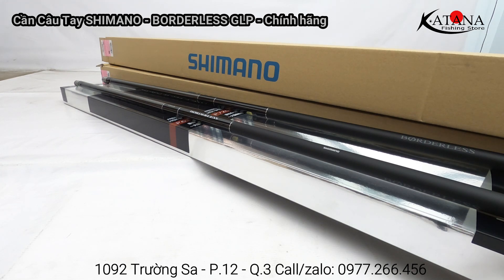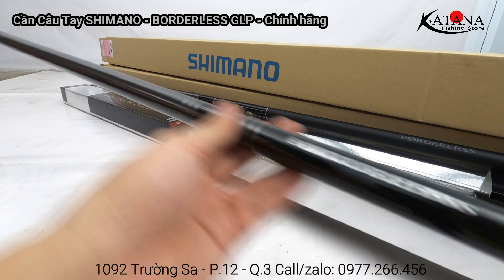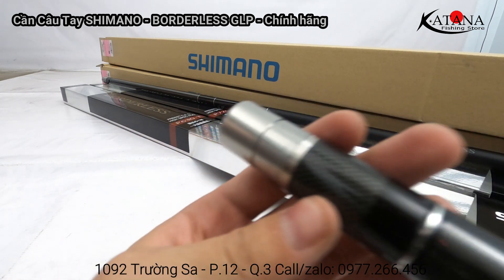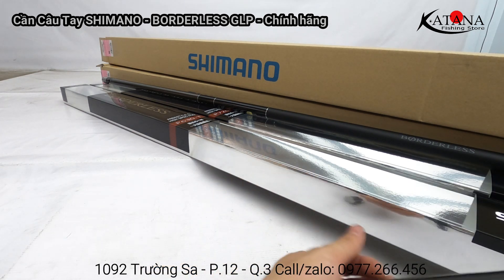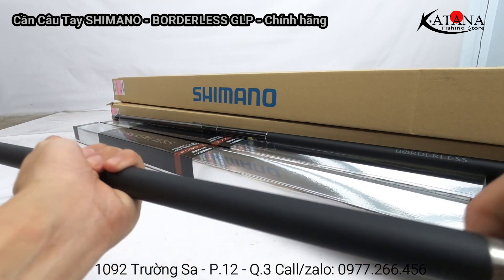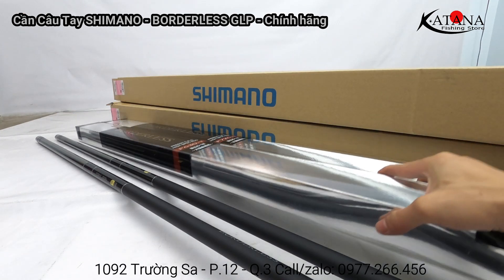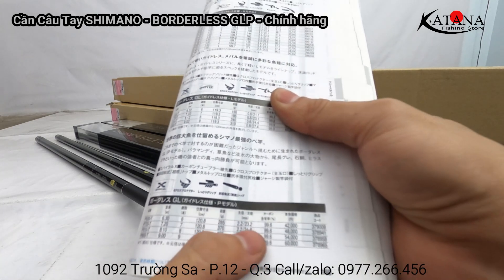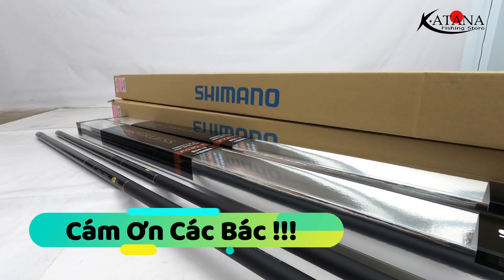Cần Câu Tay Shimano - Borderless GLP - Chính Hãng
Giá Bán :
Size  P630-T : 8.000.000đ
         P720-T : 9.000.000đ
Shimano Borderless  GLP - dòng cần câu tay cao cấp chính hãng của Shimano với chất lượng đỉnh cấp.

-  Seri GLP được giả định cho các dòng cá chép cỡ lớn, cá hồi ..ở môi trường nước ngọt hoặc cá tráp , cá thu ngựa, cá vược ở môi trường nước mặn.
-  Cần câu tay Shimano Borderless  GLP được trang bị các công nghệ cao cấp của Shimano :
+ G-Cross Protect : lớp bảo vệ bên ngoài giúp bảo vệ carbon chống lại các tia UV đặc biệt có hại đối với các dòng cần có hàm lượng carbon cao,giúp tăng tuổi thọ cần.
+ Micro Pitch : Loại bỏ tối đa tạp chất trong carbon giúp phôi cần đồng nhất, bền vững và truyền rung cảm tốt.

Thông Số Chi Tiết :
Phôi: Spiral X
Thương Hiệu : Shimano
Model : BODERLESS
Size: P630-T  /  P720-T
Dài: 6.30m  / 7.20m
Số khúc: 6 / 7
Thu gọn: 120.8cm
Trọng lượng: 285g  / 370g
Đường kính đọt/gốc: 2.2mm/24.3mm  /  2.2mm/27.3mm
Carbon: 99.6%
Sản xuất tại Indonesia

Ship toàn quốc 35k

Địa Chỉ: 1092 Trường Sa - P.12 - Q.3
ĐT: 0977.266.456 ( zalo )